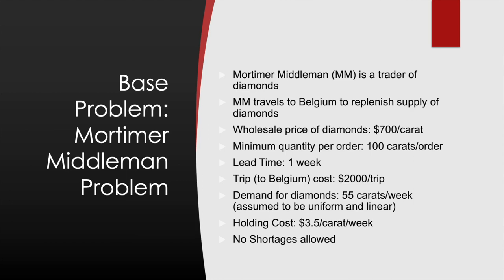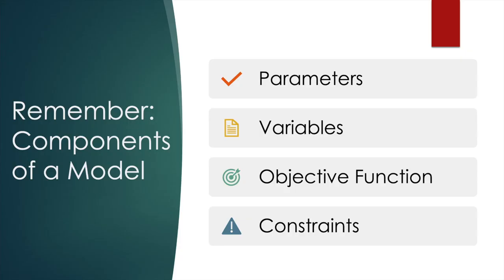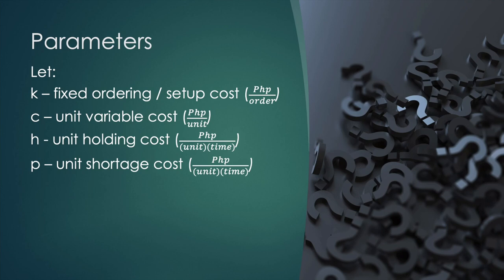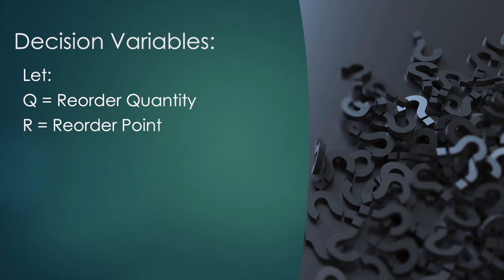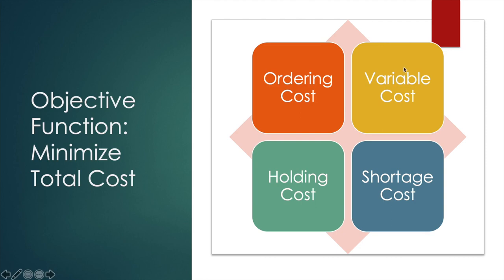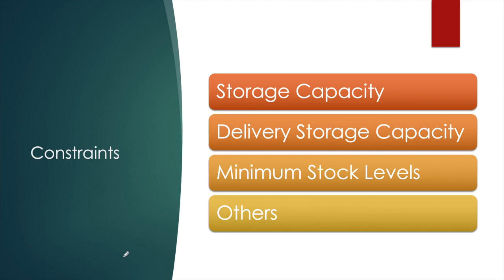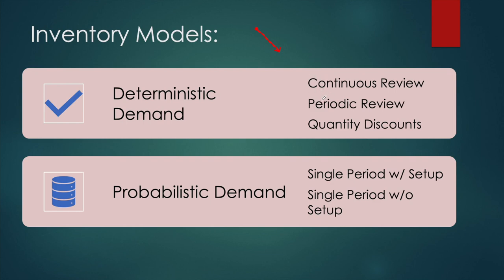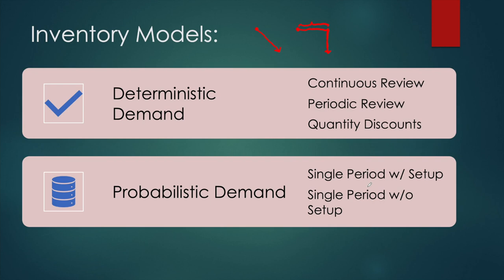Inventory Models Introduction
This video introduces Inventory Optimization Models including the parameters, variables, objective and constraints.